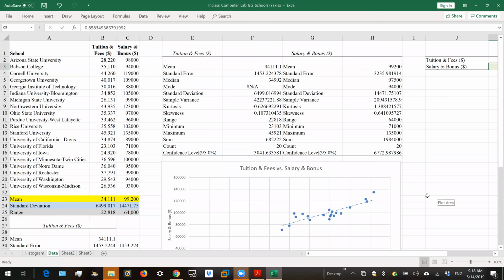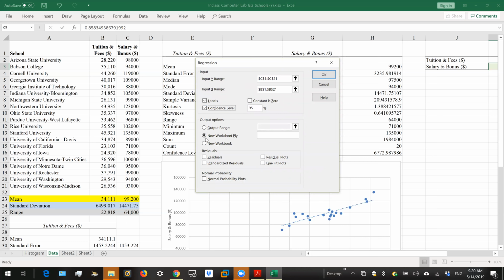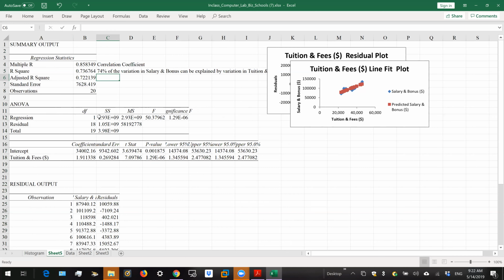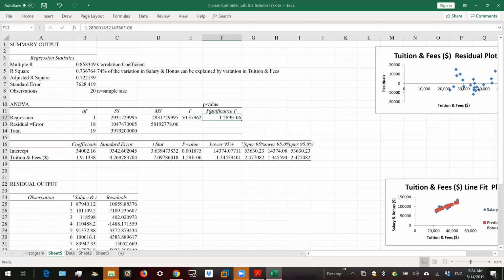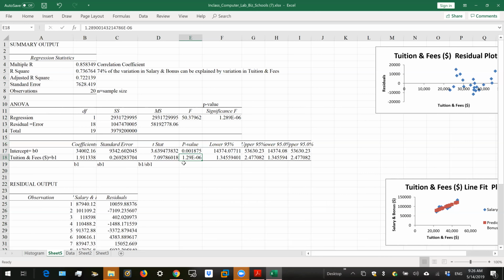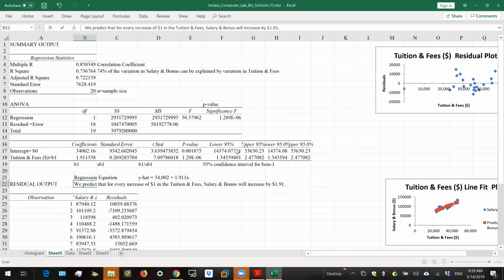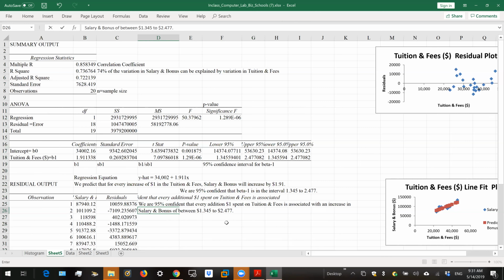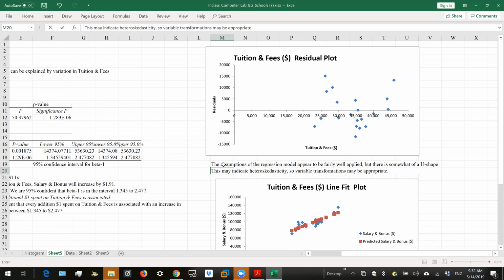CCSF Econ 5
Review:  Statistics on Excel Part 4: Regression